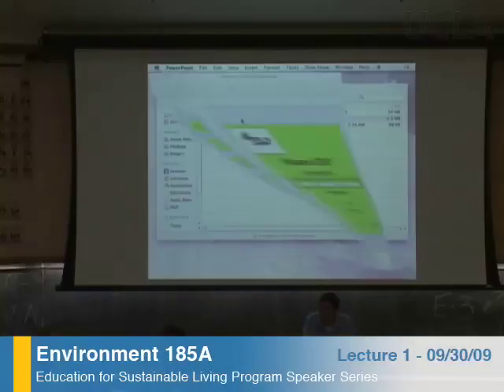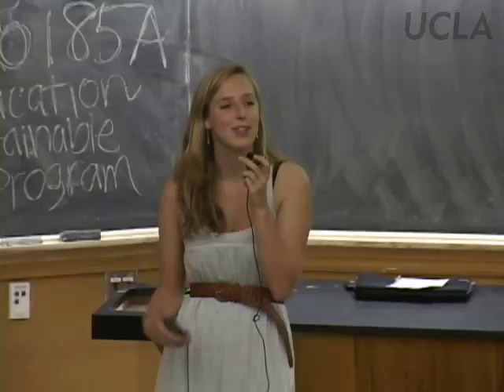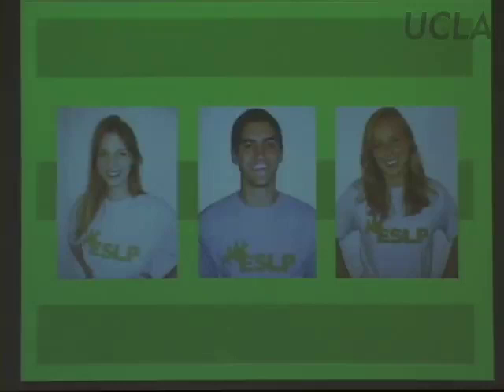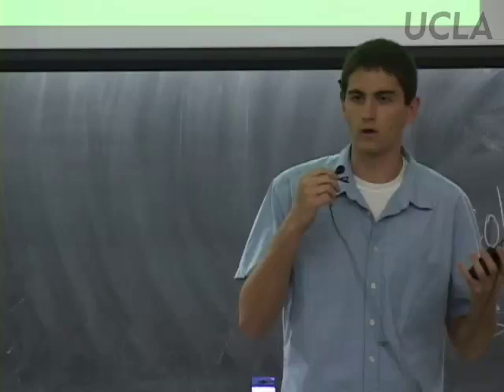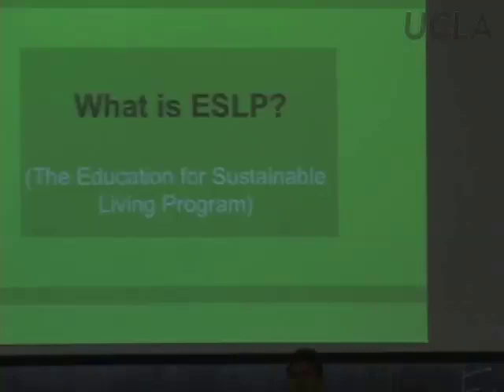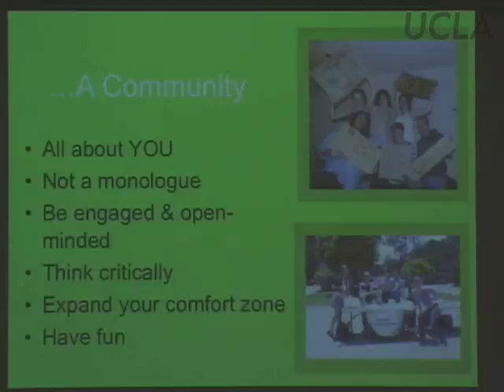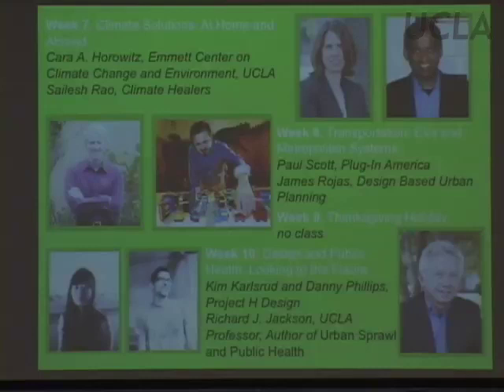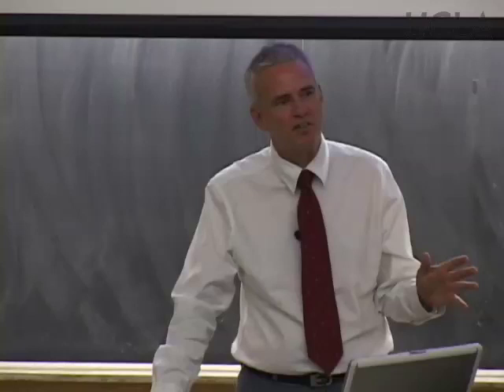Sustainable Living, Lec 1, Environment 185A, UCLA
Course Description
Environment 185A: Sustainable Living is a sub-division of the Education for Sustainable Living Program (ESLP). ESLP is a student designed, student developed, and student facilitated program offered through the Institute of the Environment. The Speaker Series brings guest speakers from UCLA and across the country to speak on specialized subjects including food systems, green business, organic gardens, sustainable living, the green economy, environmental justice and transportation. Speakers range from authors, professors, community activists, environmentalists, for and non-profit business representatives, and government officials.

Lecture Series Student Directors:
Spencer Hill, 3rd Year, Applied Mathematics/Atmospheric, Oceanic and Environmental Science Double Major
Isis Krause, 4th Year, Geography/Environmental Studies
Hayley Moller, 3rd Year, Environmental Science Major

Guest Speaker:
Glen MacDonald is a Professor of Geography and of Ecology and Evolutionary Biology at UCLA. He grew up in California and has attended or worked at universities in California, Canada and England. He is a biogeographer and teaches and conducts research on topics of climate change, drought, fire, vegetation dynamics, manenvironment interactions, environmental restoration and resource management. He conducts research in the Arctic regions Canada and Russia, the boreal forest of Canada, the western United States ‐ including California, Hawaii and West Africa. He has won numerous awards for his research, presented his results to scholars, the general public and print, radio and television media and testified before government bodies including the US Senate Appropriations Committee. He is an award winning teacher and speaker.